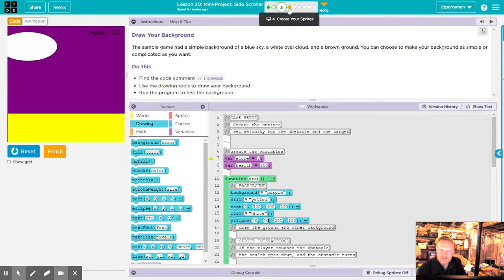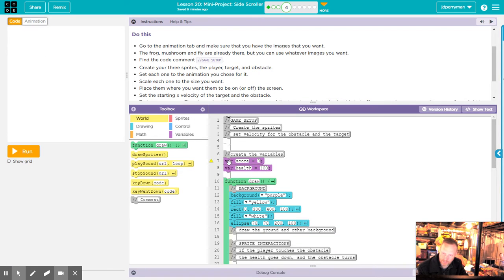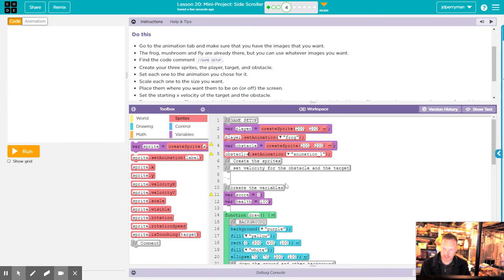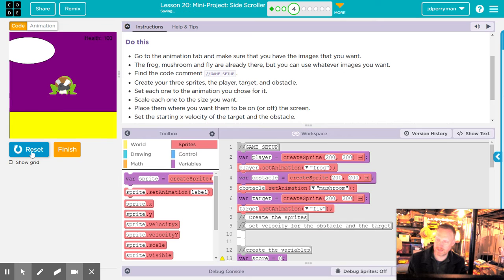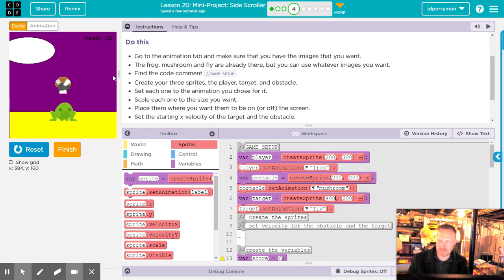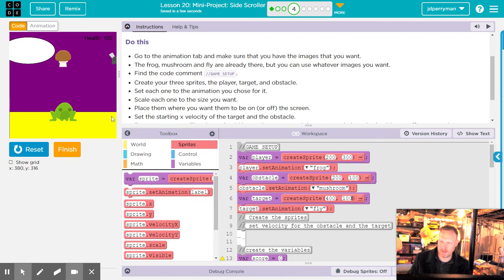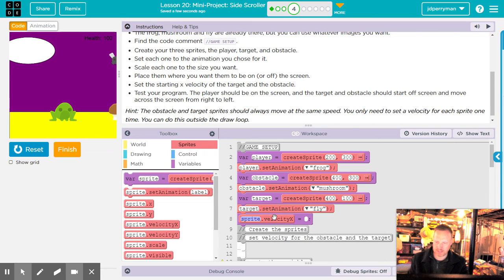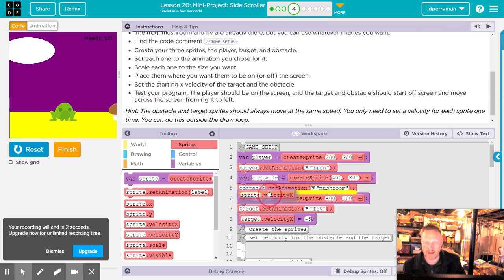Code.org - CSD Unit 3 - Interactive Animations and Games ('20-'21): Mini-Project: Side Scroller #3